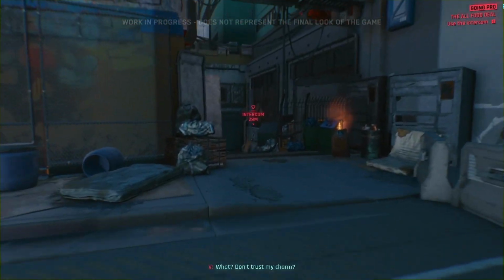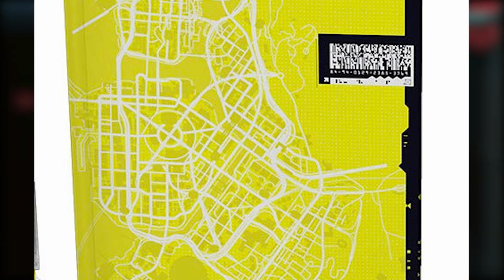Cyberpunk 2077 MAP SIZE Discussion and How Big it Actually is?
Today we take a look at Cyberpunk 2077 Map Size and how big it actually is.

LastKnownMeal, 2019.